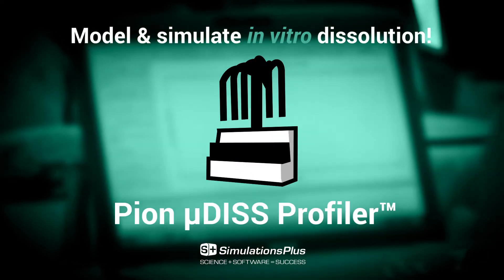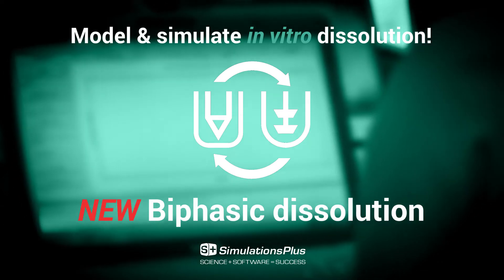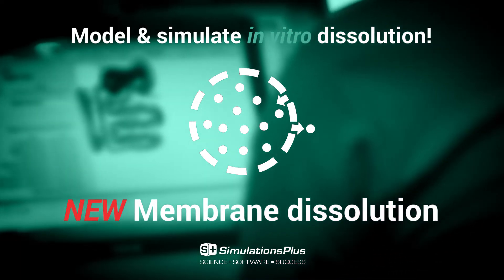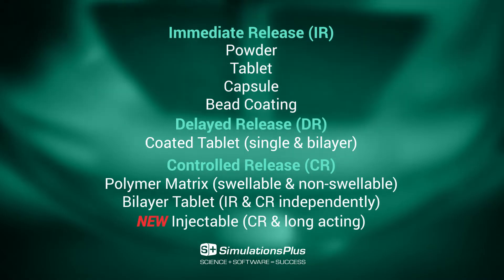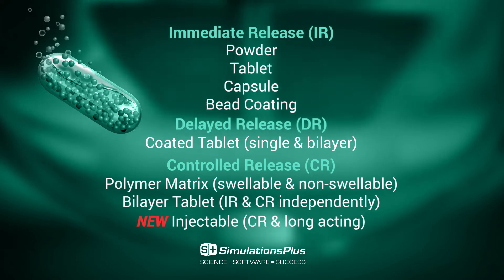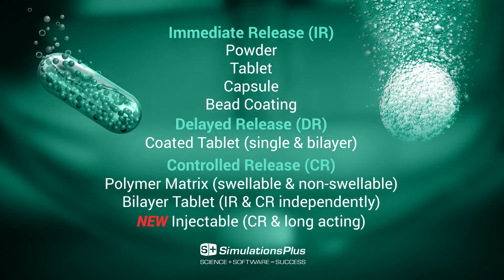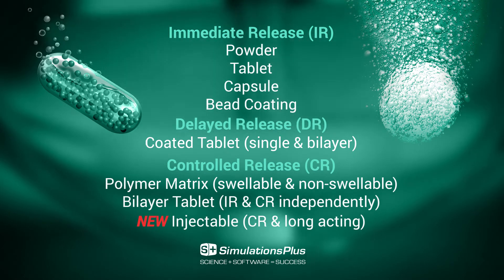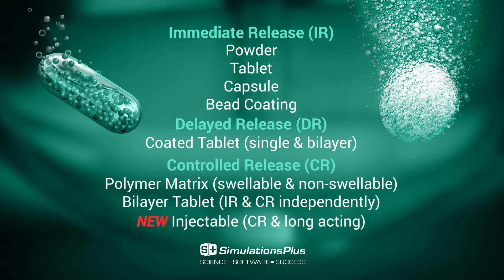DDDPlus™ 6: Software for the in vitro Dissolution Experiment of Pharmaceutical Dosage Forms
Simulations Plus provides powerful science to help you make faster and more informed project decisions.

Model and simulate the in vitro dissolution of active pharmaceutical ingredients and formulation excipients under various experimental conditions, in seconds!

Model powders, capsules, both swellable and non-swellable polymer matrices, coated beads, delayed release, single or bilayer tablets, and NEW controlled release and long acting injectable, dosage forms.

Achieve target dissolution profiles FASTER, develop NEW dissolution methods, establish STRONGER dissolution specifications, and OPTIMIZE formulations and generate mechanistic IVIVCs with a GastroPlus integration.

What’s new in DDDPlus version 6?